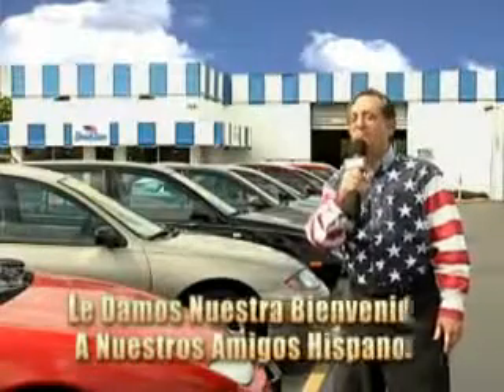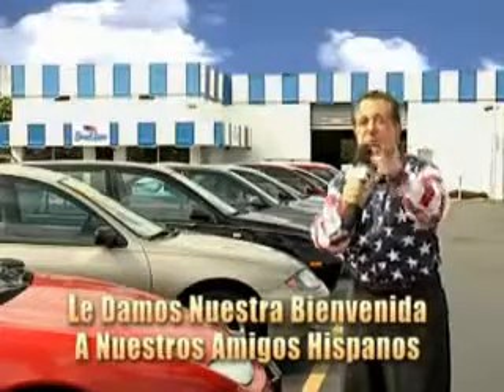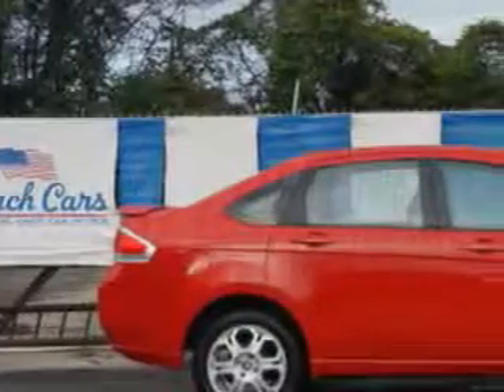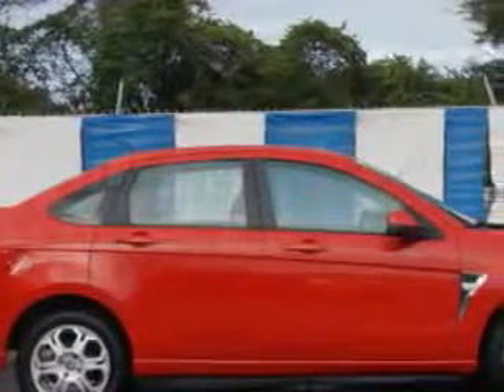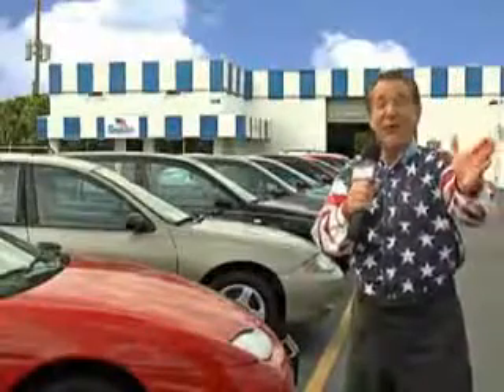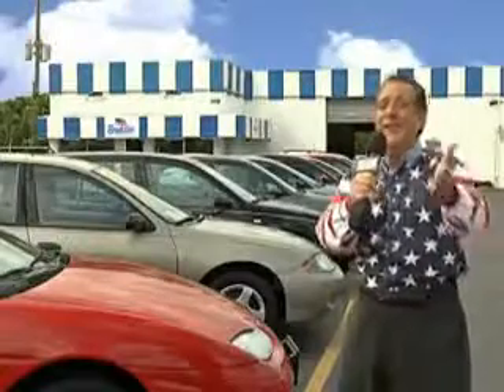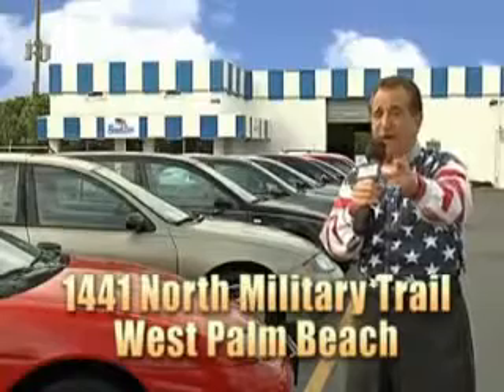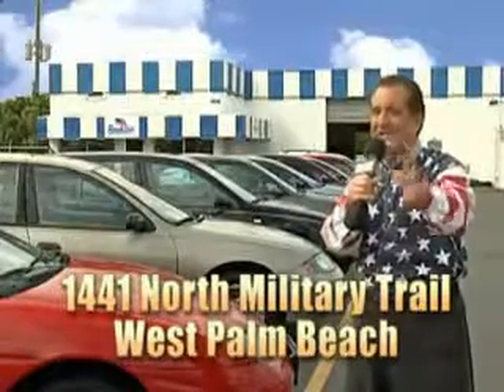2008 Ford Focus Beach Cars West Palm Beach, FL 33409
Ford Focus Check out this  Vermillion Red   Ford Focus 4 Dr Sedan, equipped with a 4 Cylinder engine and an automatic transmission.

Beach Cars
1441 North Military Trail